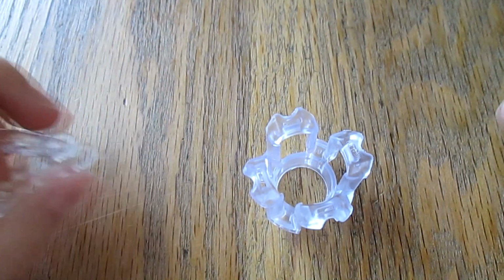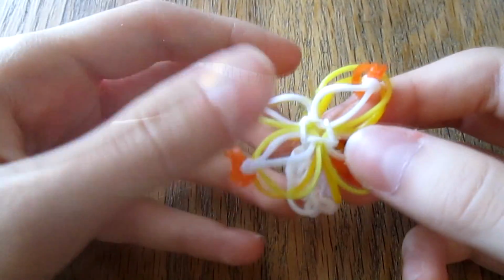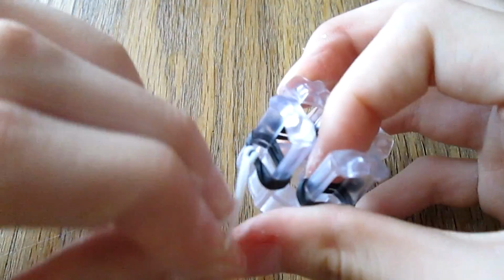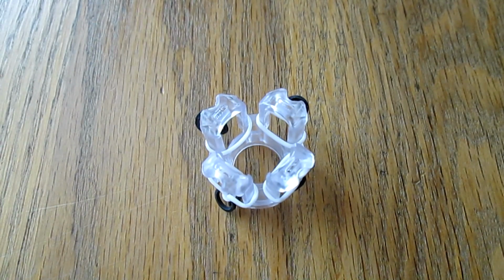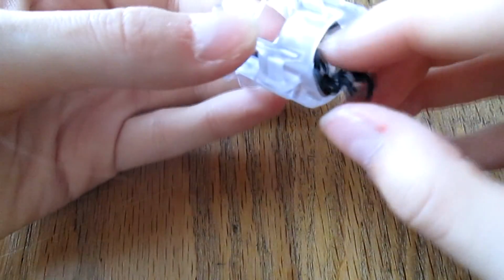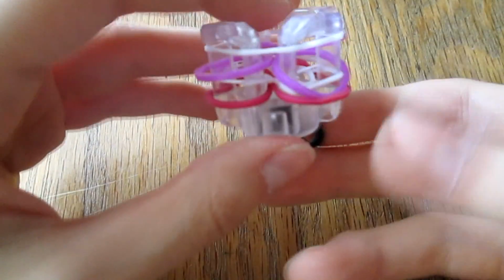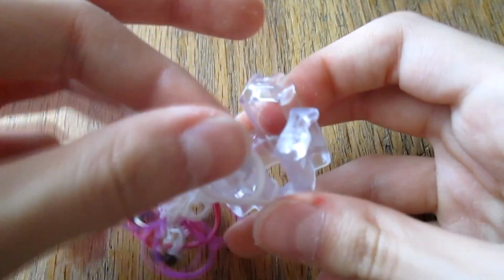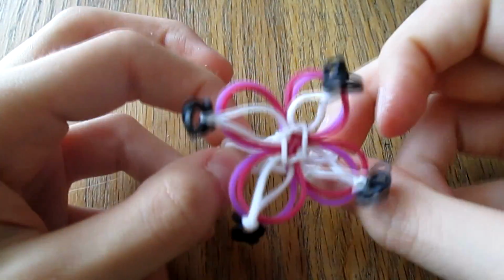Finger Loom Review and Petite Ethereal Ring Tutorial (Original Design, TYSM Choon for this loom!)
My review of the Finger Loom, coming soon, plus a tutorial for my Petite Ethereal ring (an intermediate design, can be made on any 4 peg loom).  Thank you so much for sending me one, Choon, and thank you for supporting my channel!!!